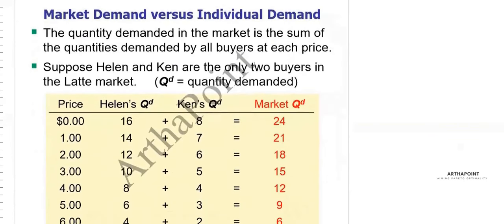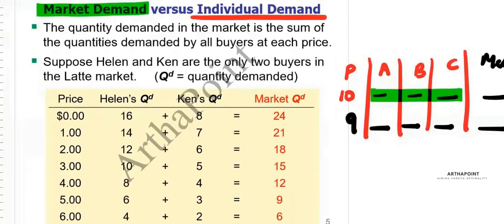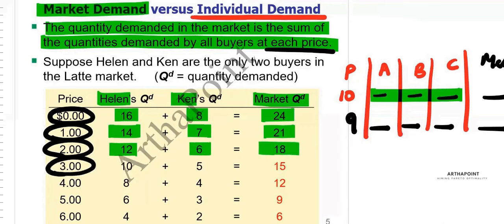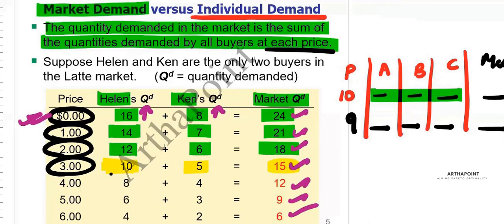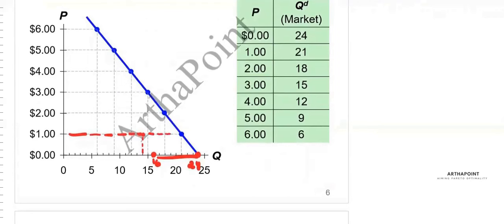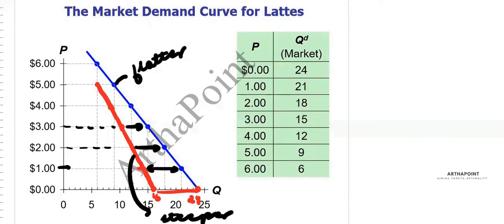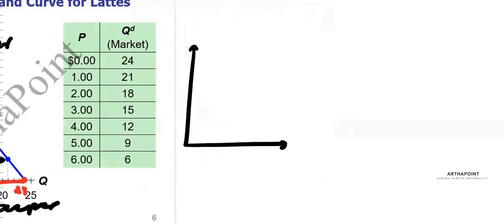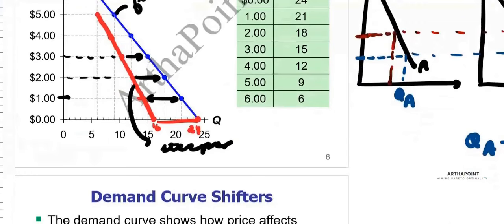L4 | The Market Forces of Supply and Demand | Introductory Microeconomics | BA(H) Eco | Ch 4 Mankiw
Welcome to Lecture 4 of the lecture series on Introductory Microeconomics for Delhi University BA Economics (H) Semester 1.

Semester 1 Introductory Microeconomics

The textbook used for this lecture is Mankiw.